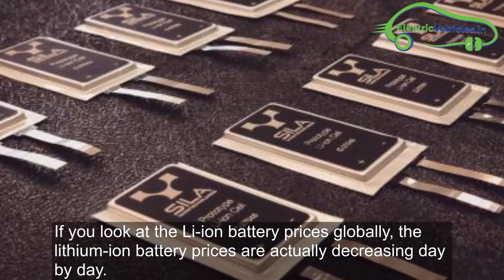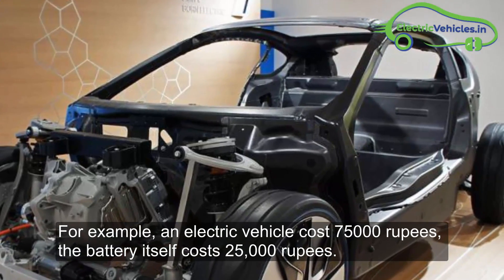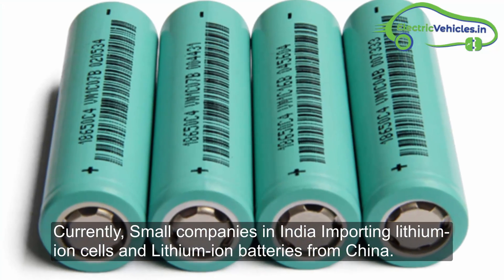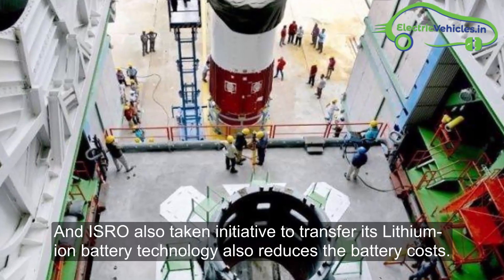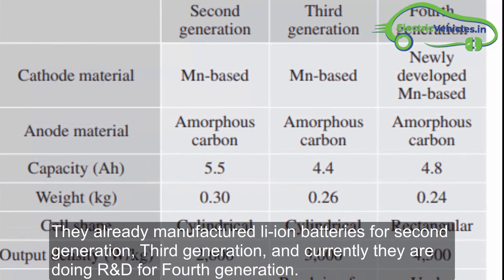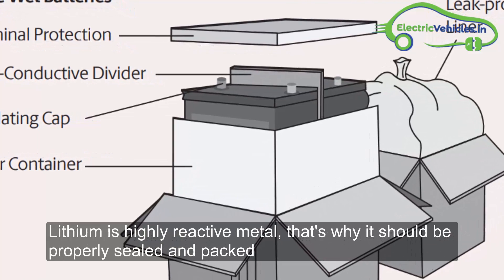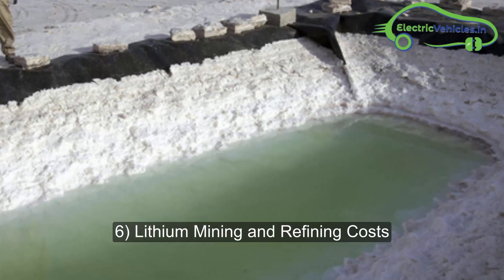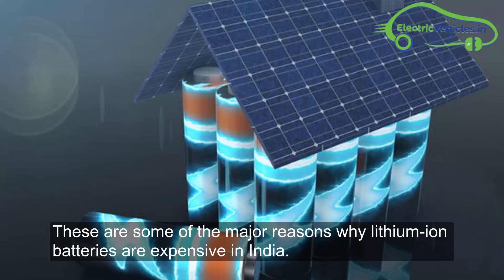7 Reasons Why Lithium ion Batteries are Expensive in India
7 reasons why lithium-ion batteries are costly in India. Why electric vehicle batteries are expensive?

If you look at the Li-ion battery prices globally, the lithium-ion battery prices are actually decreasing day by day.

As per Bloomberg report on lithium-ion battery price survey, the price got decreased almost
110% since 2010.

And it is expected to reach almost $74/kWh by 2030, which is a good sign for electronic
gadget users and electric vehicle manufacturers.

If you take an electric vehicle for example and look at the expensive part, it is
the battery , which is almost one third of the total vehicle cost. For an example
an electric vehicle cost 75000 rupees, the battery itself costs 25,000 rupees.

Now, we have to look into  the cost factors of Lithium-ion battery and Why
lithium ion battery is expensive in India.

What are the cost factors in Lithium-ion battery?

Before we start , just have a look at the components in the li-ion battery.

Lithium-ion battery is a mixture of 4 major components called
 Anode, Cathode, Electrolyte, and separators.

Here is the first reason why Lithium-ion batteries are Expensive

1)Importing technology from other countries.

Currently , Small companies in india Importing lithium ion cells and Lithium ion batteries from China.

India is the second largest producer of Graphite, which acts as the anode in Lithium-ion battery.

If India can start manufacturing its own lithium batteries only importing raw lithium , raw cathode material, and electrolyte
 then we can save money in terms of graphite

Currently ,ISRO importing raw lithium and manufacturing lithium battereis in India. Which decreased
the lithium-ion battery price.  And ISRO also took initiative to transfer its Lithium-ion battery technology also reduces the battery costs.

If you look at Japan. Just like India, Japan also importing lithium-ion from China. But they are importing raw lithium and manufacturing Lithium-ion battereis in their country. Which decreases the battery costs, even Japan is one of the li-ion battery producers to India.

Hitachi is the best example for lithium-ion battery manufacturing in Japan.

This reduced the lithium ion battery price.

 Hitachi Vehicle Energy, Ltd  established In 2004 to develop and manufacture automotive lithium-ion batteries
The second generation, Third generation, Fourth generation. This reduced lithum ion battery price.

2)Freight Cost to India

The lithium ion batteries are shipping through waterways. From China to India

The rate range is from US $500 to US $800 for a common 20 feet container. And $700 ~
$1100 for 40 feet.

3) Packing of Lithium -ion battery costs

The packaging is also a cost component in lithium-ion battery importing. Lithium is highly reactive metal, that's why
it should be properly sealed and packed

4) 18% IGST rates on importing lithium-ion battery imports. The 18% IGST will increase the battery cost as the capital requirement has gone up.

5) Manufacturing complexity

Lithium-ion battery manufacturing is a highly complex thing because the battery itself contains several components
and the Battery management System inside the Lithium-ion battery also a complex thing to manufacture. Lithium is highly reactive
metal which should be properly packed.

6) Lithium Mining and Refining Costs

Lithium mining and refining is a costly process , where extraction of lithium from ore and brine process should be done
to make pure lithium , which is a cost thing.

7) (BIS) certification

the Indian government’s initiative to make Bureau of Indian Standards (BIS) certification mandatory,
if lithium is importing from other countries. The exporter should show the BIS certificate, which costs
around 1.5 lakhs to get the certificate for one specific product depending on the quantity imported.

These are some of the major reasons why lithium-ion batteries are expensive in India.
Why Li ion battery cost so high in India